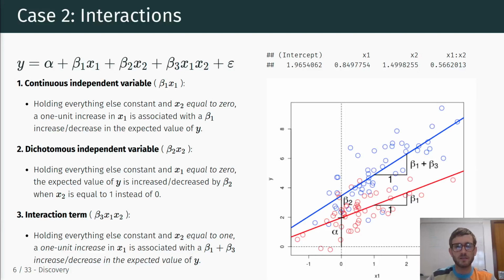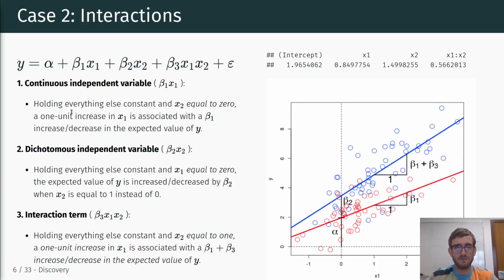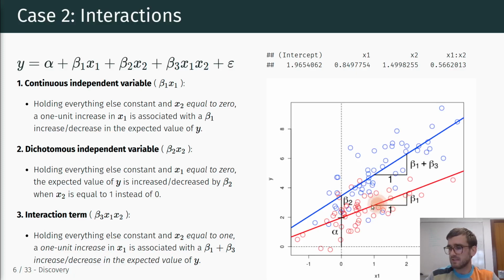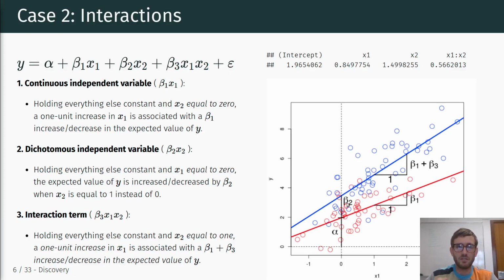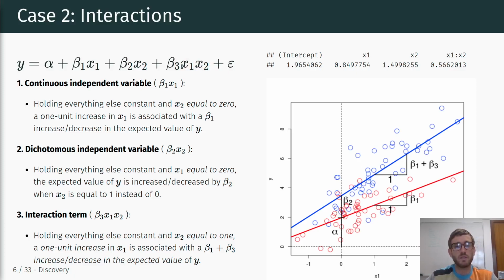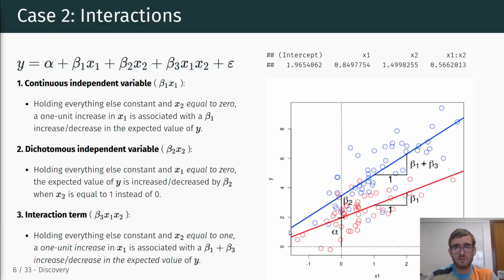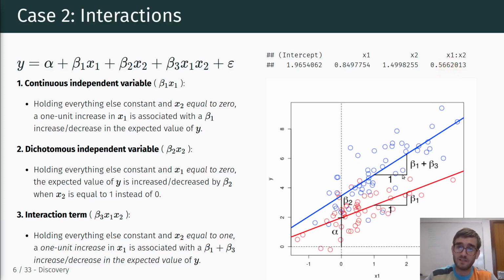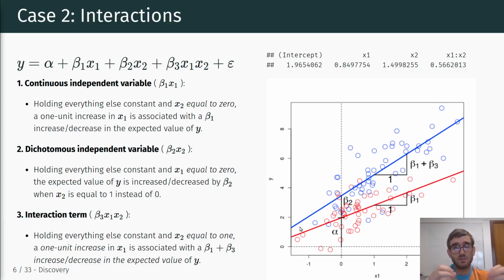POL SCI 701 - 09 Interpreting OLS: Case 2 - Interactions